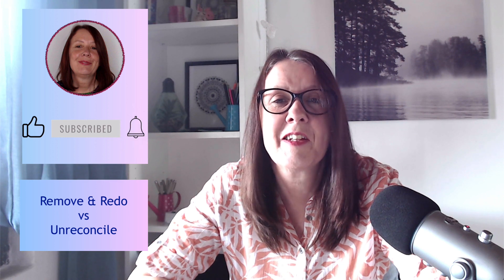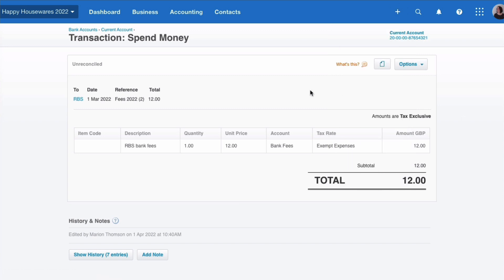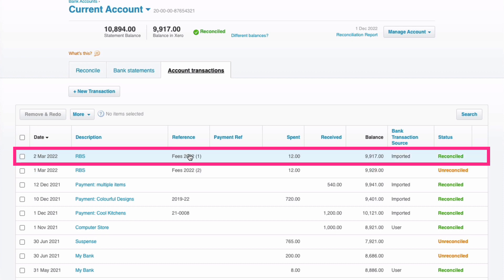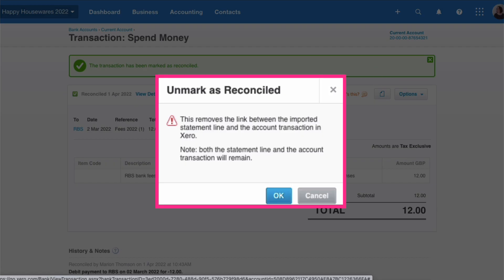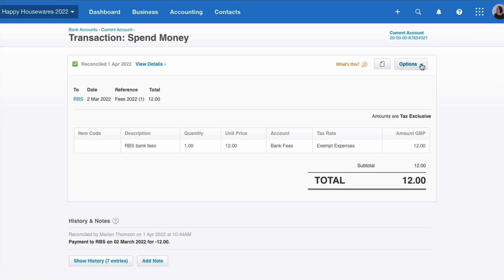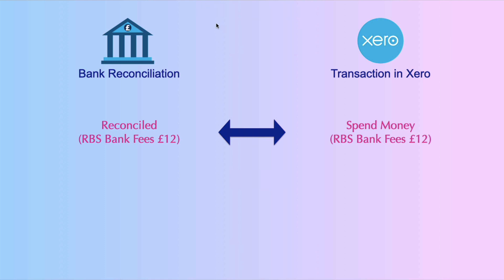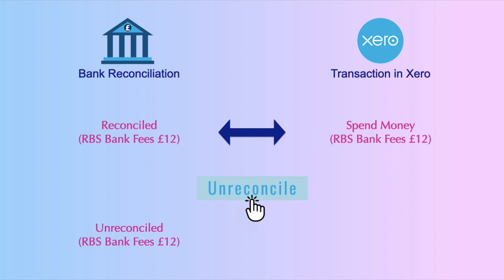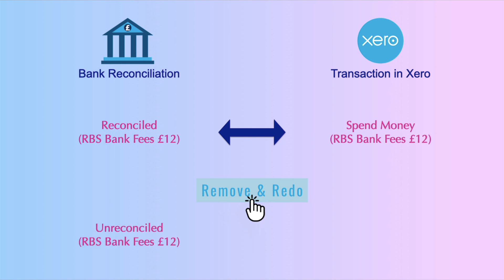Remove and Redo or Unreconcile - how to choose in Xero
What’s the difference between Remove & Redo and Unreconcile?

If you have entered a bank transaction incorrectly and you want to remove it how do you choose between Unreconcile and Remove & Redo

In this video I explain the difference and make it easier for you to choose correctly.

👩🏻‍🏫  Would you benefit from 1-2-1 support to help you with your bank reconciliation or anything else in Xero?